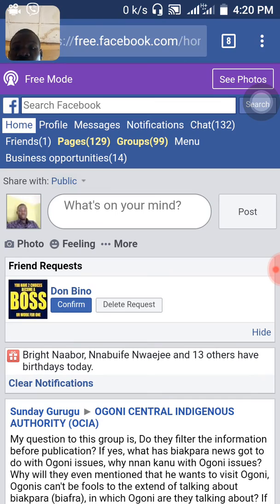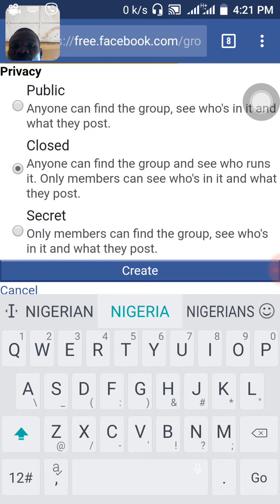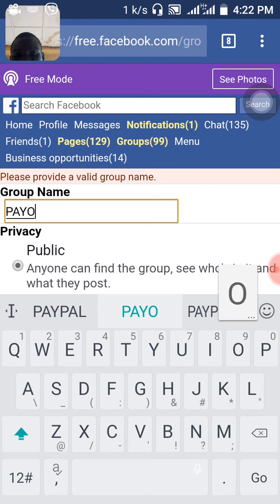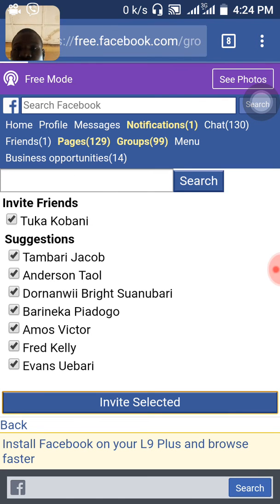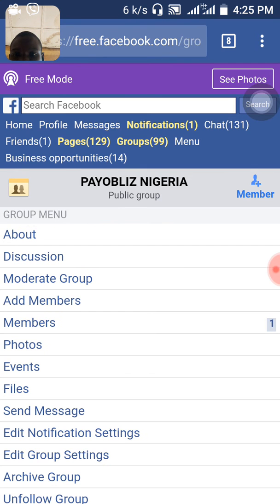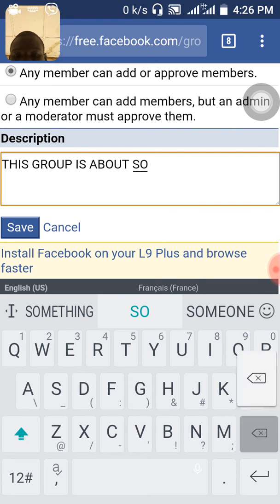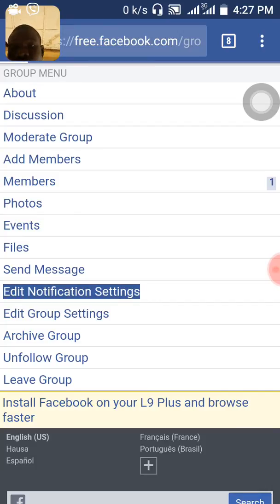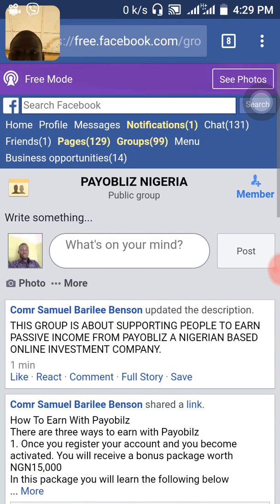HOW TO CREATE A FACEBOOK GROUP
THIS IS A VIDEO VERY SHORT ON HOW TO CREATE A FACEBOOK GROUP PLEASE NOTE THAT WITH A FACEBOOK GROUP YOU CAN BE MAKING MONEY ON FACEBOOK EVERYDAY SO TO LEARN HOW TO MAKE MONEY ON FACEBOOK WHATSSAP NOW me/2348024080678
AND I WILL GUIDE YOU MORE